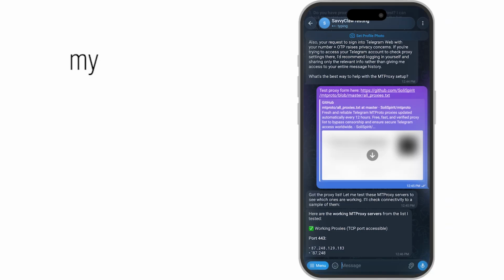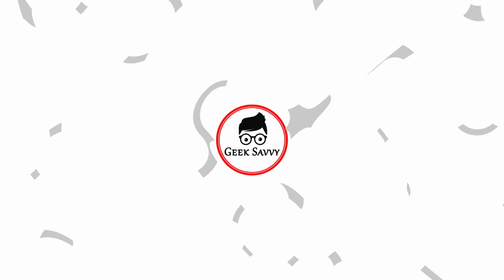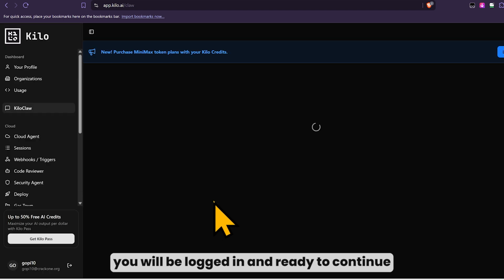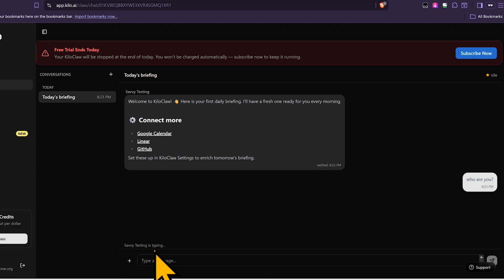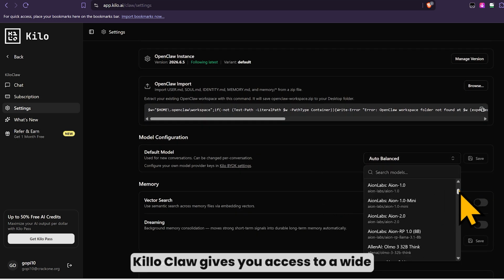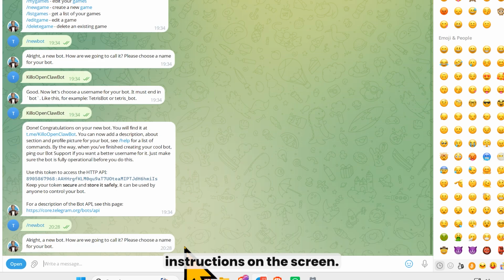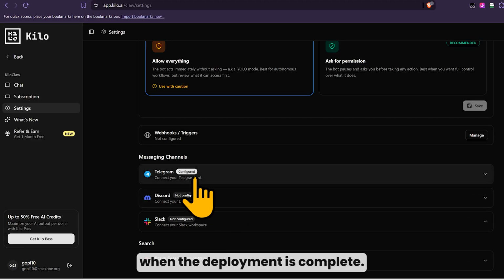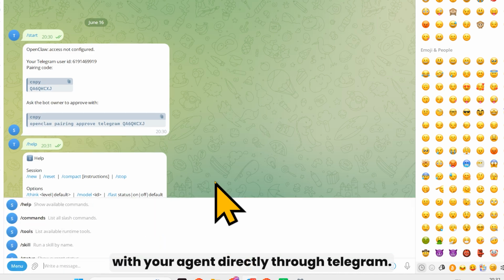The Easiest Way to Use OpenClaw for Free (No Self-Hosting Required)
Use OpenClaw for FREE without self-hosting! In this video, I show you the easiest way to deploy OpenClaw using KiloClaw, no Termux, no VPS, and no complicated setup required.